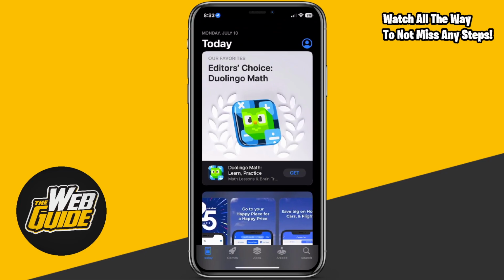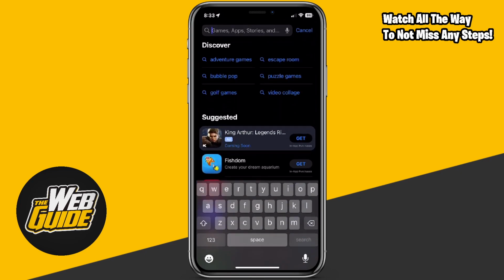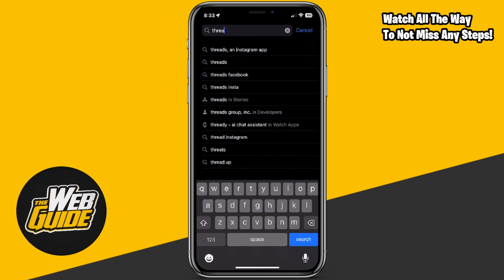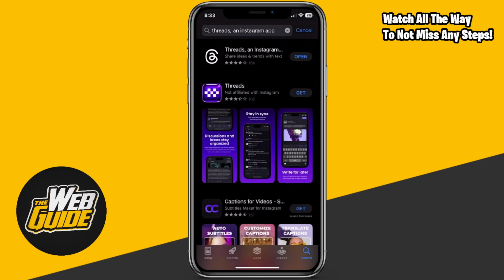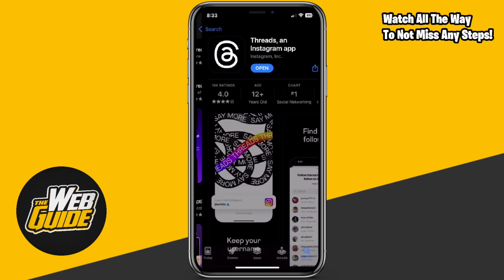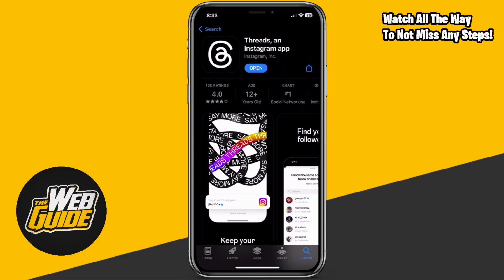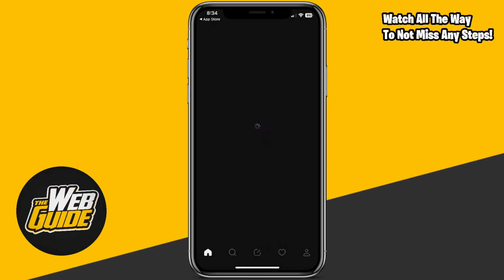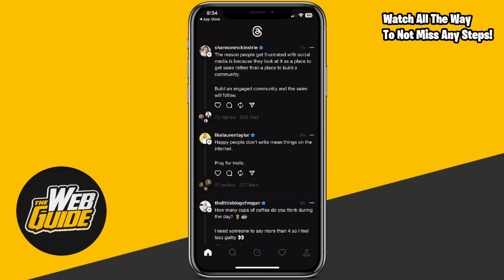How To Get Instagram Threads 2023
In this video we'll teach you How To Get Instagram Threads in 2023